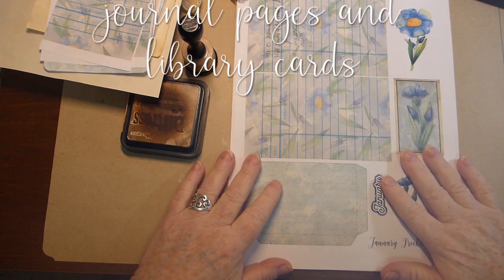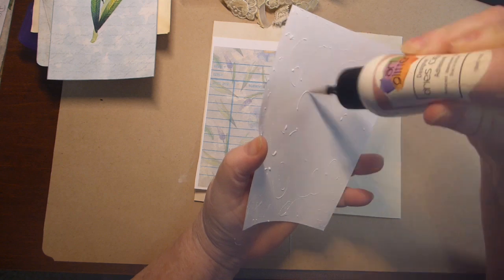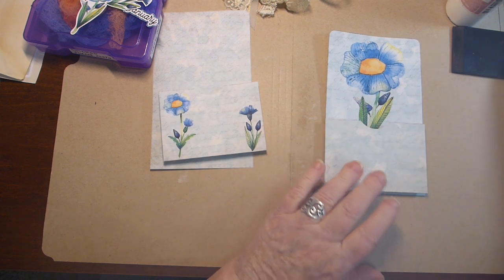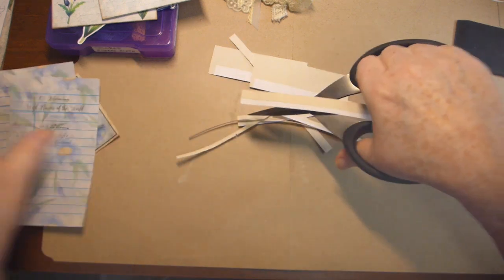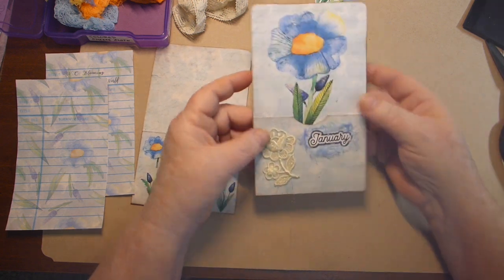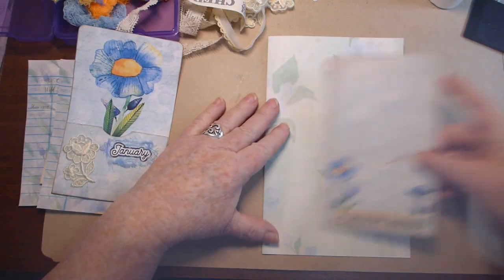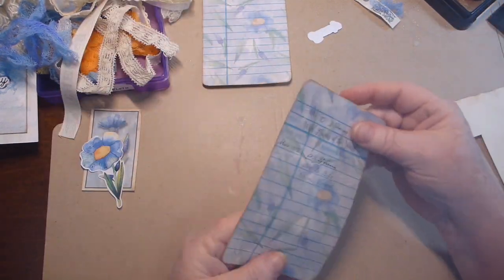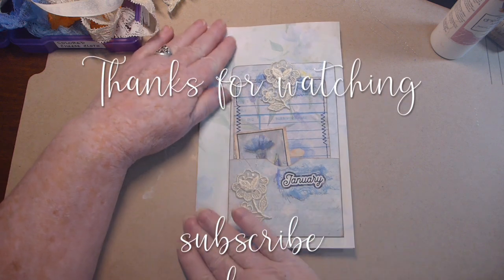Happy New Year 2022 ... January freebie ... and a tutorial ... welcome everyone!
Hello Everyone, welcome to 2022, so glad you have joined me for another freebie. This year we are doing a journal page spread every month, hope you enjoy them. I plan on taking my 12 page spreads over the year then making a journal out of them in December. I will make more as well as use them during the year for fun.

Check out the PNG commercial section in the shop. The clipart in this section can be used for creating your own digital designs. Will be adding more and more, so keep eye out for that.

Etsy Store

Amazon  wish list: